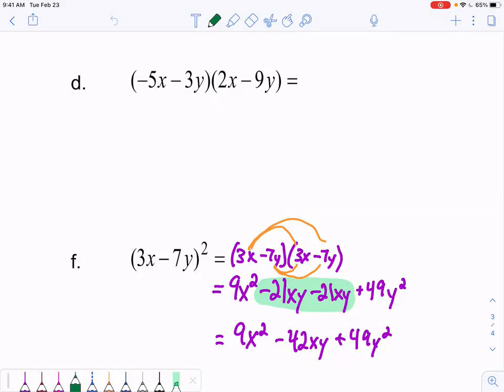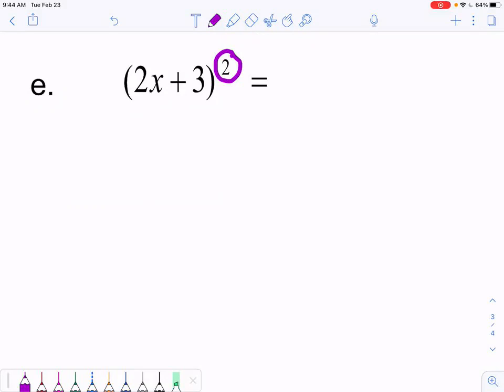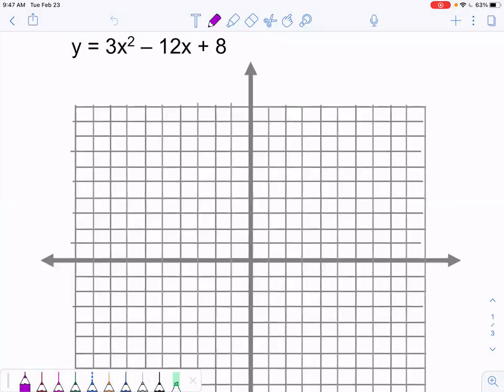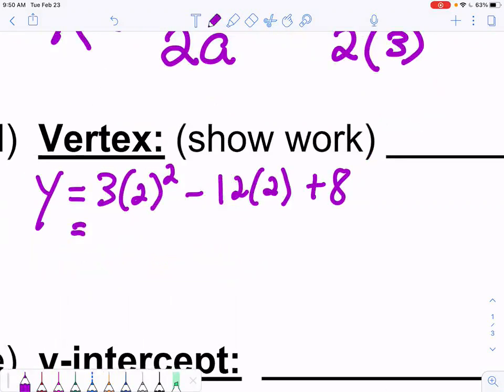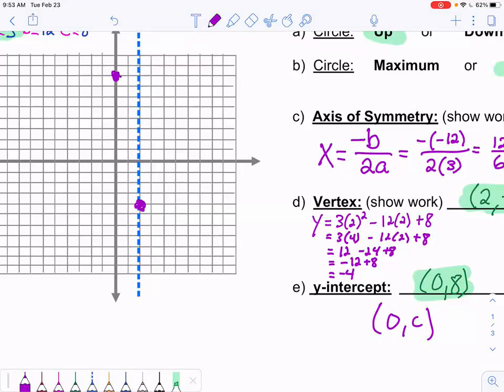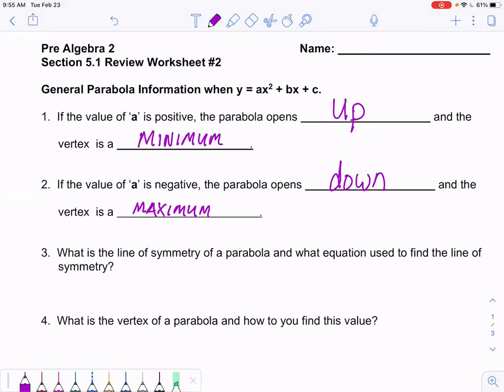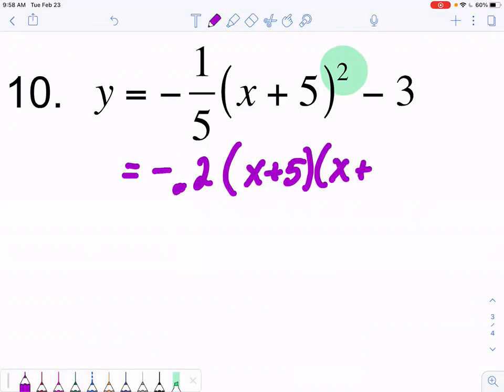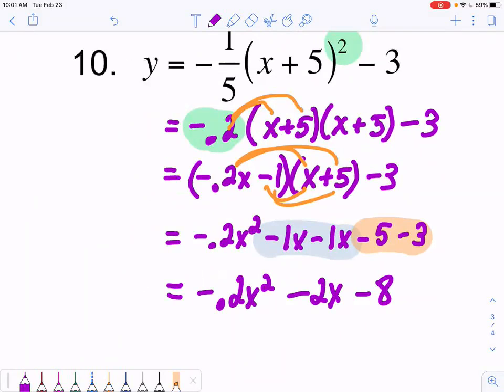PA2 Section 5.1 Review Day 2